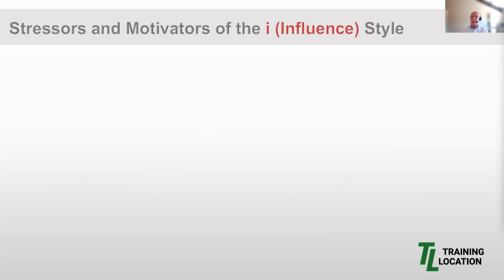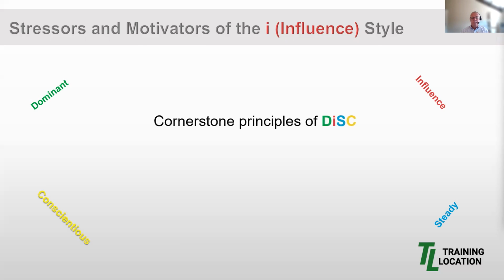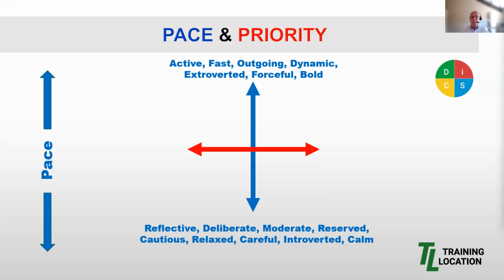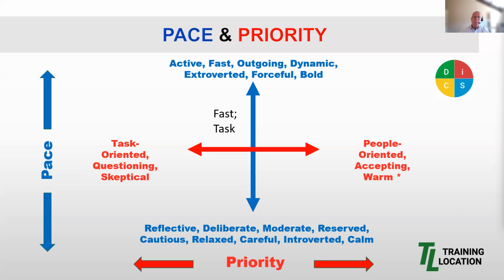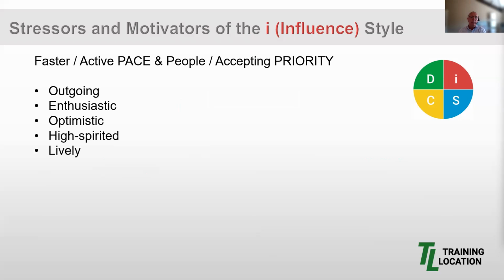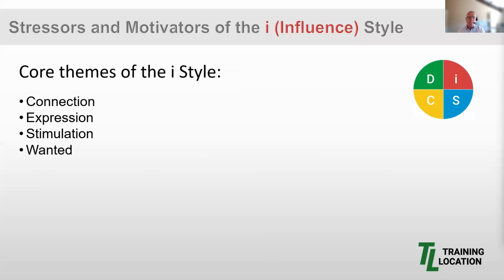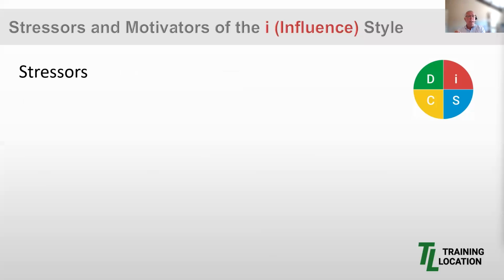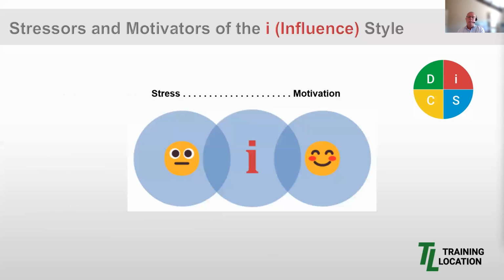DiSC -- Stressors and Motivators of the i (Influence) Style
Those with an "i" style are likely to be focused on shaping their environment by influencing or persuading others.  As with any style, there are environmental elements that conflict or align with the "i" style that can serve to enhance or disrupt this active and accepting DiSC style.